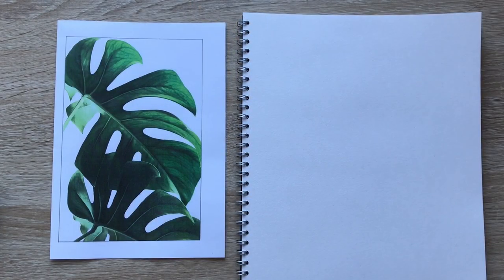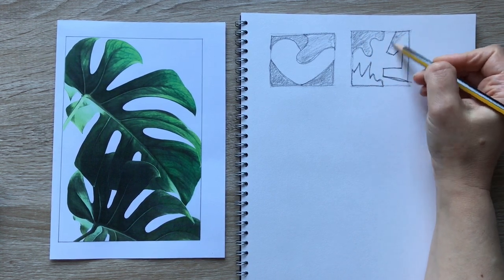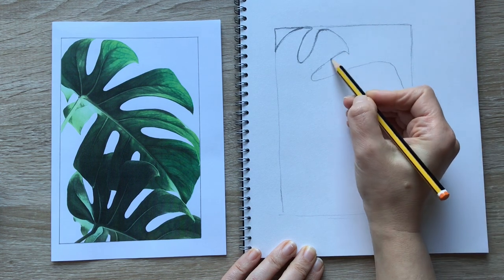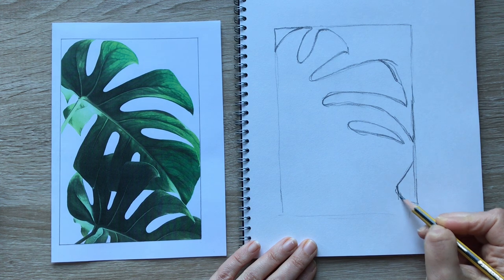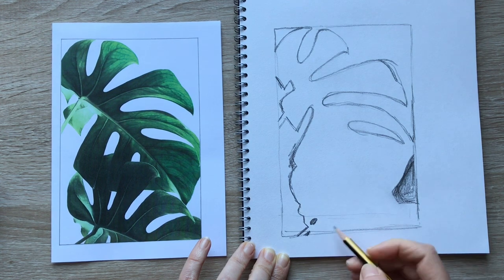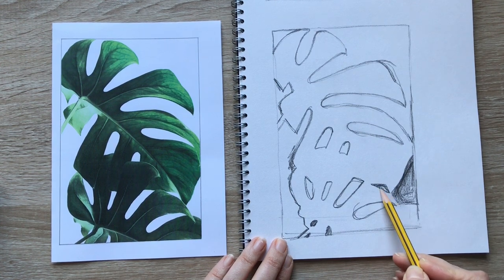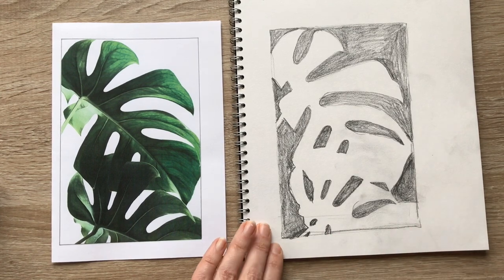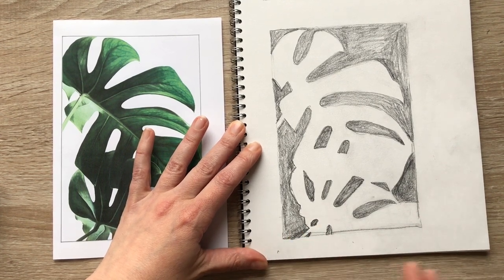Daily Drawing for Wellbeing - Day 4 - Negative Space Leaf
Put aside that 'to do' list, take some time away from all your thoughts and join me in a 20 minute drawing. Creative activities are important for staying healthy and connecting with the world, and evidence shows that making art lowers stress and anxiety.

This isn't for 'arty' people - this is for everyone!  Anyone can do this - age 5 to 105! No prior drawing experience is required, you can take part even if you haven't drawn anything for years or are totally new to drawing.

What you'll need:
1. Paper
2. Pencil (or alternatively - drawing pencils, pen, colour pencils, felt tip pens, crayons - you choose!)

You can refer to the image within the video (but if you prefer to print it or look at it on another device - you can find it Reference Image - Photo by Chris Lee on Unsplash